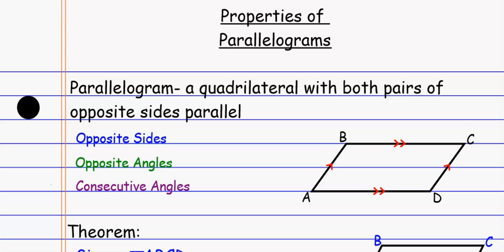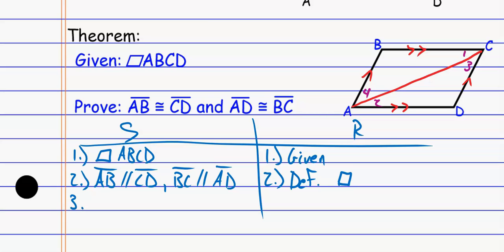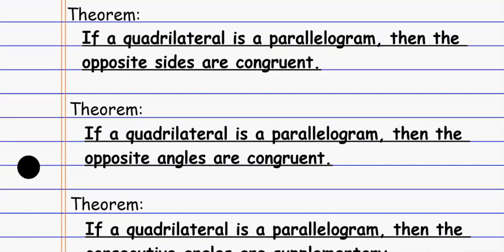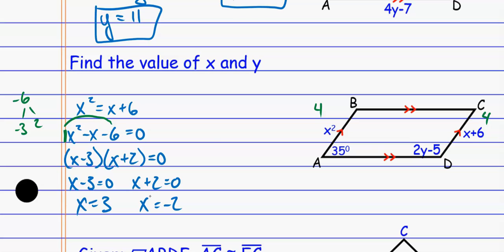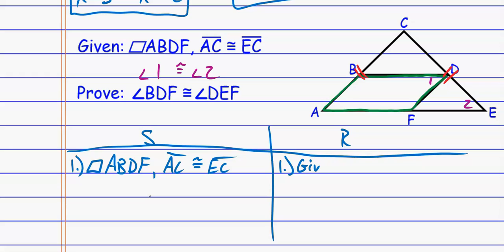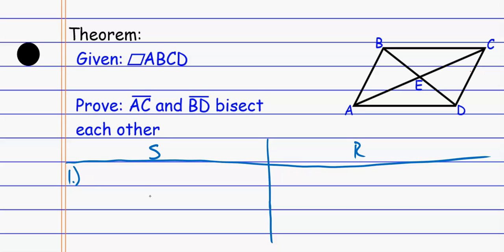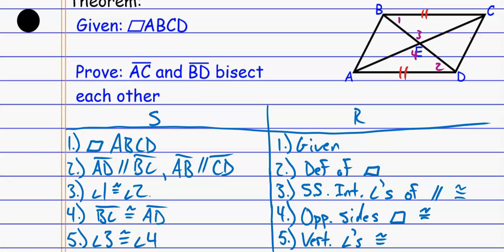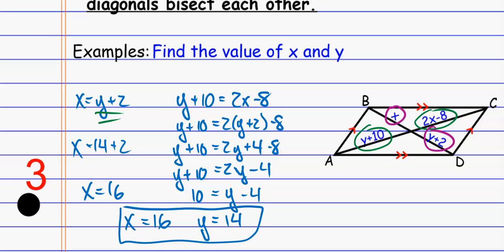Properties of Parallelograms